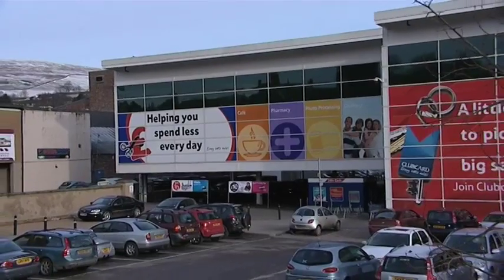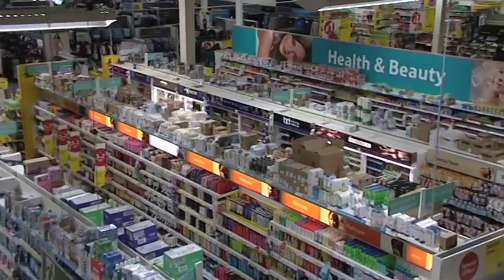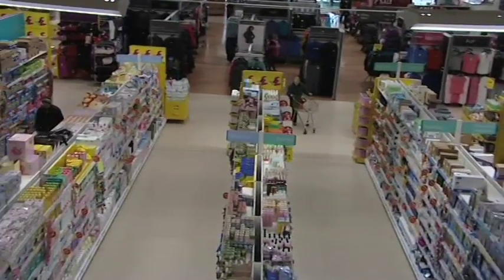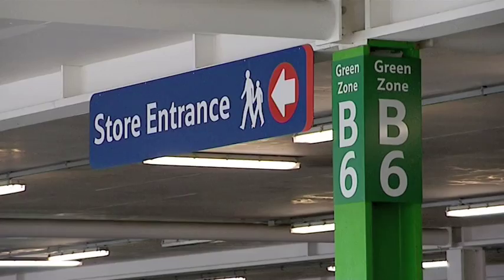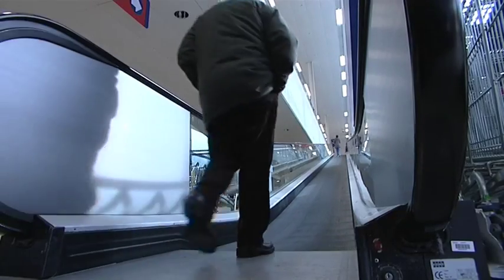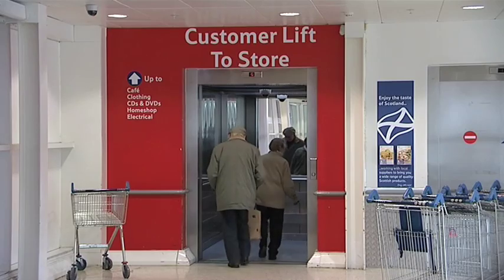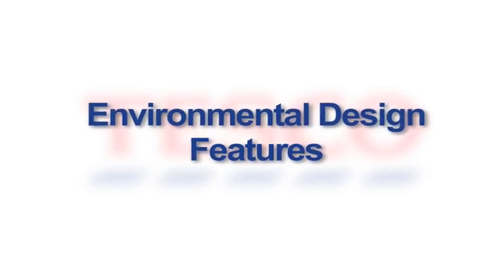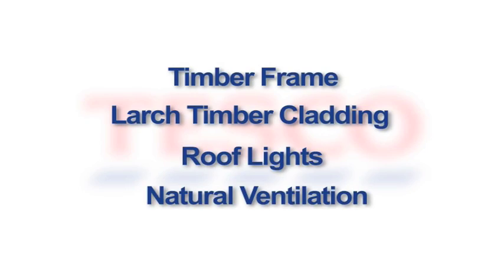Store on Stilts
Innovative design features, on show at the Galashiels store in Scotland, show how environmental concerns can be incorporated into cutting edge buildings.